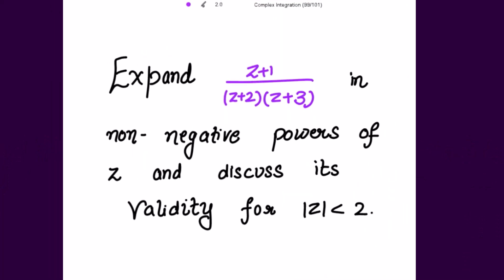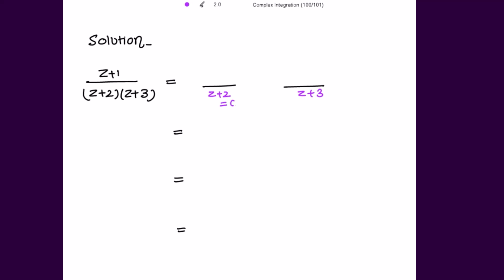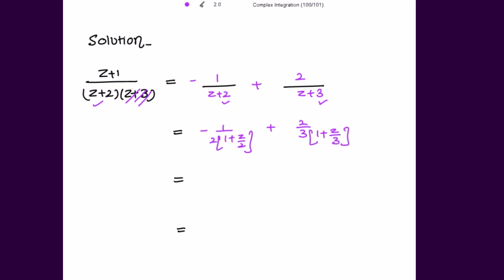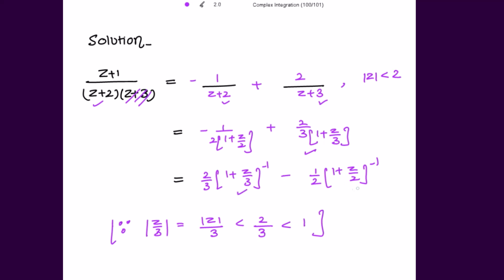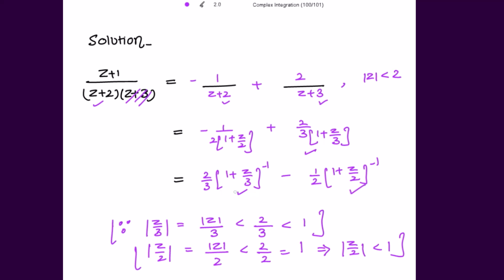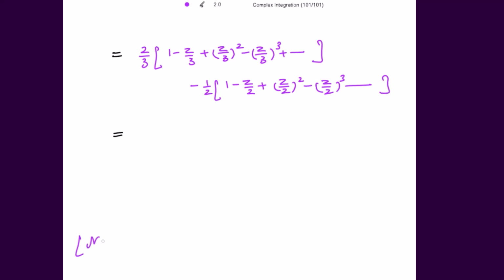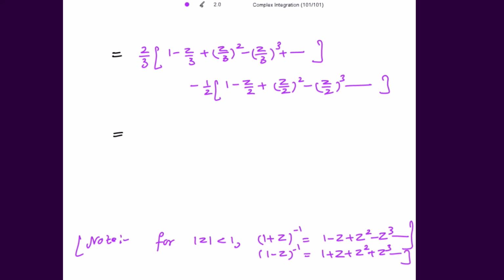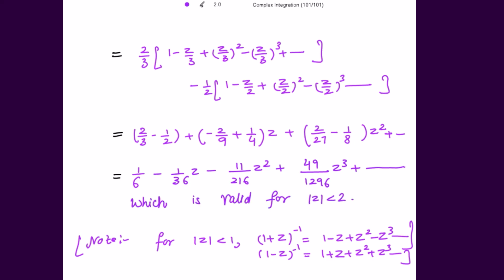Expand the function in Taylor's Series valid for |z| less than 2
Hello Learners!

1) The Lebesgue Measure Part 1

2) Uniform Convergence and Sequence & Series of Functions (Real Analysis)

Validity Date : Till August 5, 2023.

Stay Blessed!